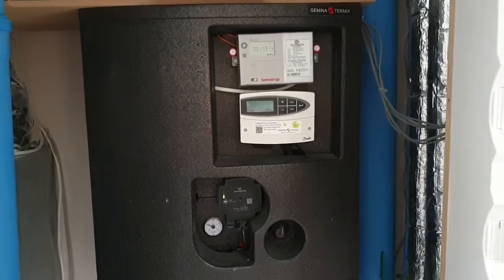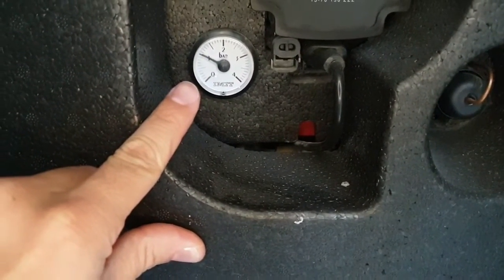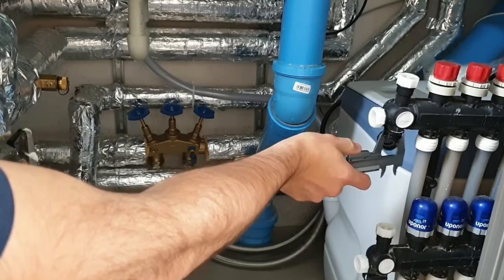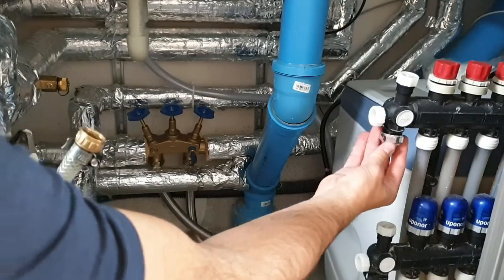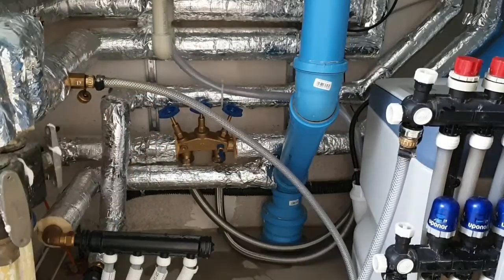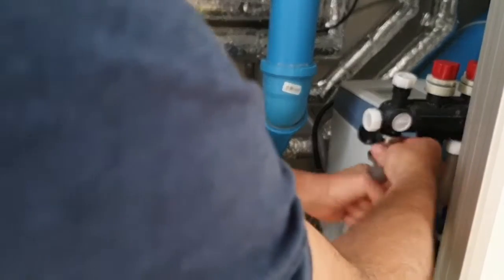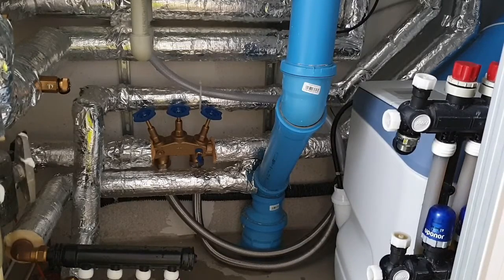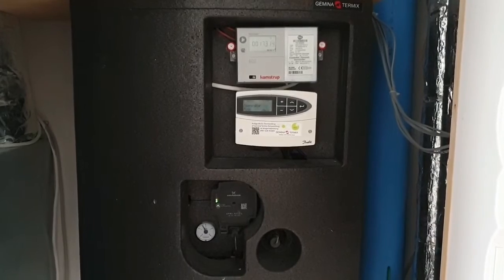How to regulate water and remove airlock in central heating system Gemina Termix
In this video, I will go step by step and show you guys how to regulate water in your central heating system and remove the airlock in order to get your heating system up and running nicely.

It's very important, after adding water, make sure you remove all the air from the pipes. Because if an airlock occurs in your central heating system could cause one or more radiators or floor heating system to stay cold, some areas of the house, even when the boiler is on.

IMPORTANT NOTE:
The indicator of the central heating system has to be a little over 1 bar and always below the red line. The red line indicates over-pressure. If you go over the red line, your system might be leaking from the pressure valve. In this case, you have to open the valve and reduce the water. The pressure relief valve is designed to leak water as a safety protection feature to prevent damaging your appliances.